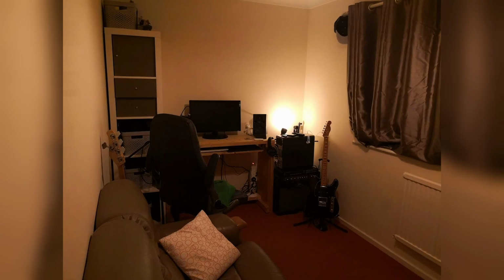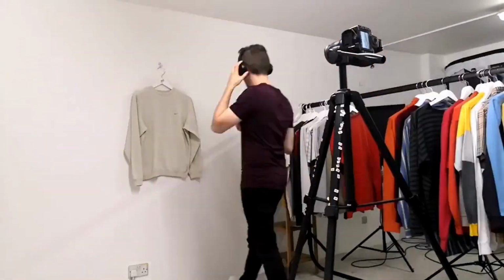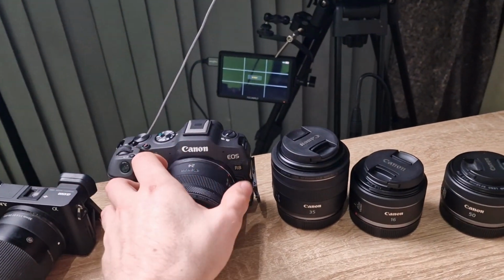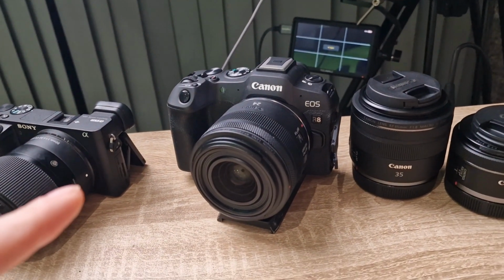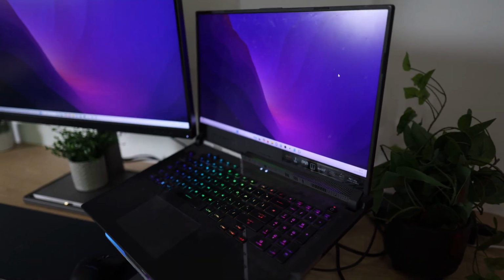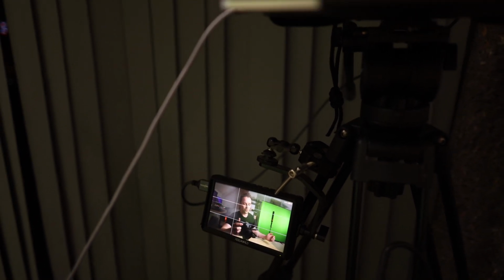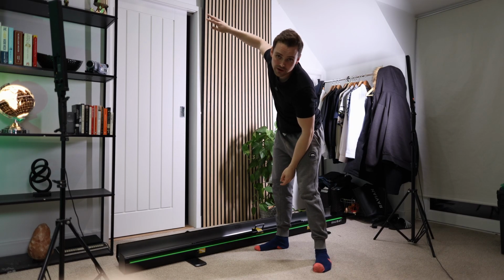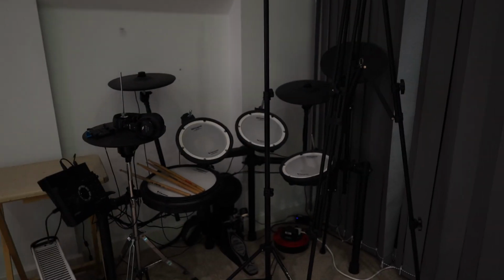this home studio made me over a million dollars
I show you around my home video studio where I have made over $1,000,000 in the last 5 years

I'll explain the backstory how I got started, how I built the studio over time, the gear I use today and how I get clients for this business that I run entirely from home